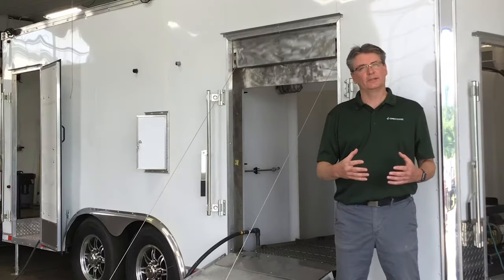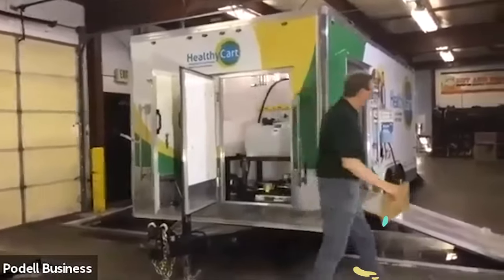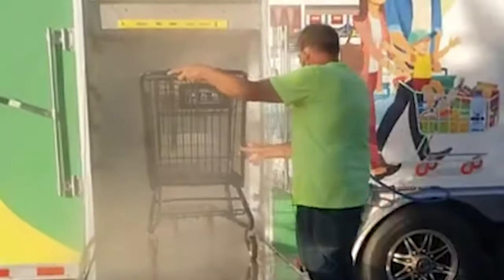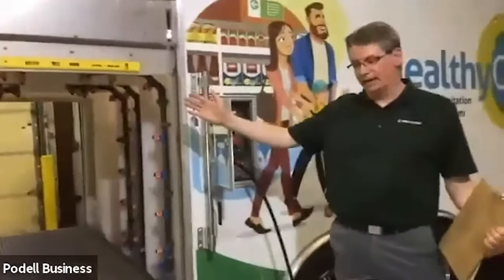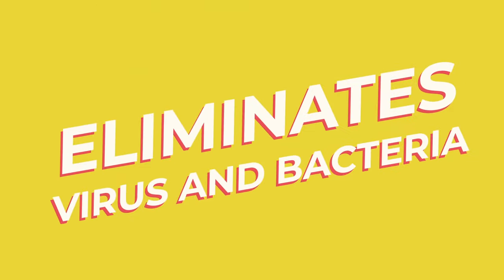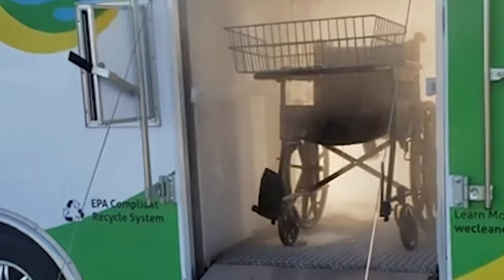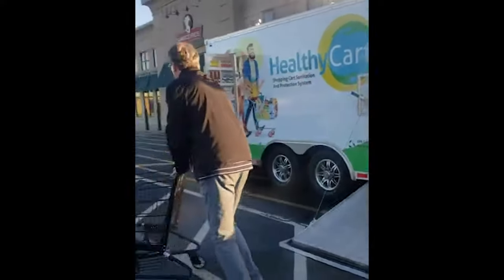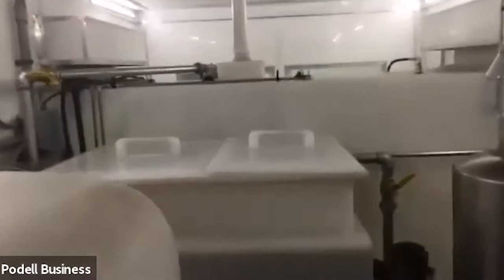Healthy Cart System - We Clean Carts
Shopping Cart Cleaning Equipment

Clean, Sanitize, Protect, Verify - Is The Healthy Cart System